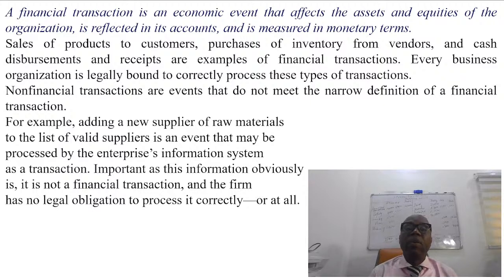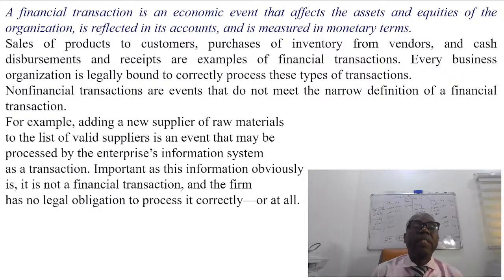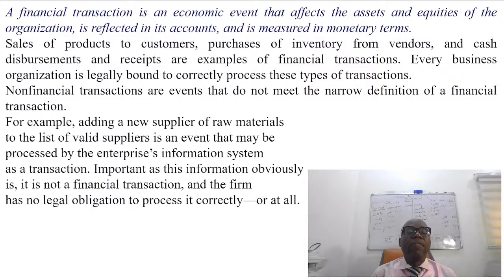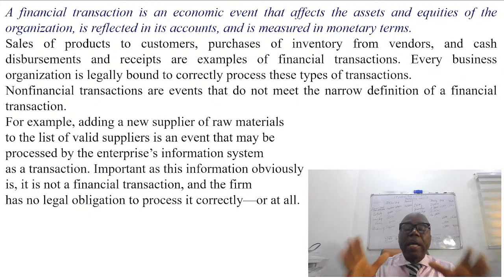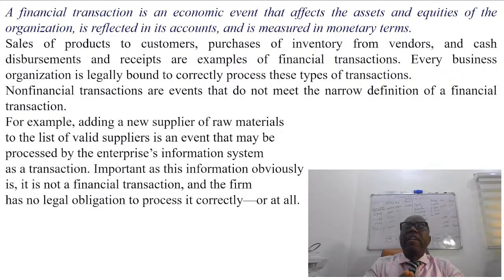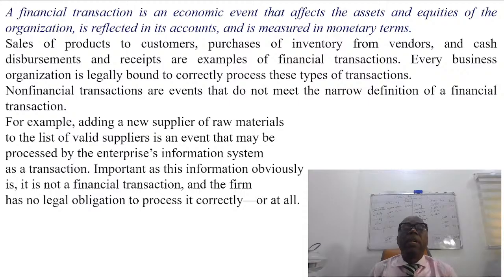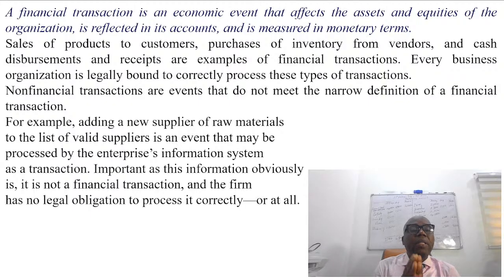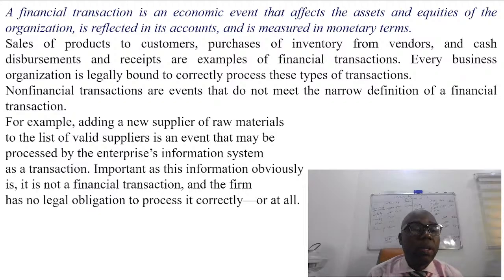Accounting Information Systems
Difference between Accounting Information Systems and Management Information Systems
The Accounting Information System
The Management Information System
Why Is It Important to Distinguish between AIS and MIS?
A GENERAL MODEL FOR AIS
DATA VERSUS INFORMATION